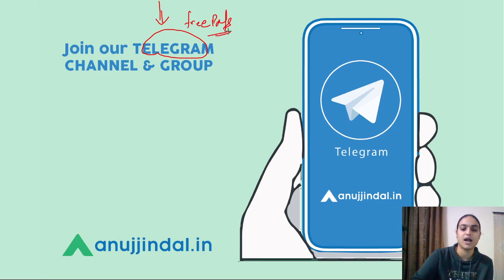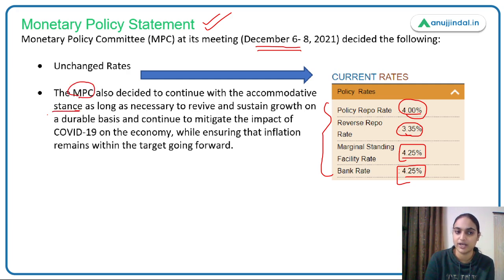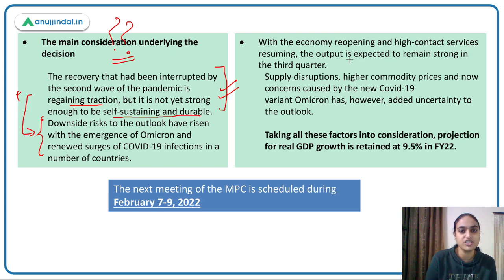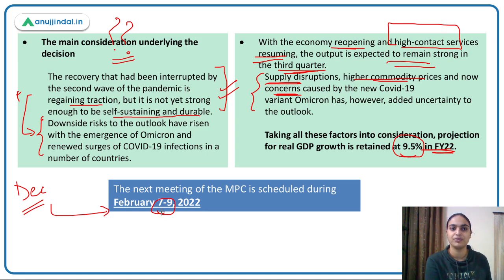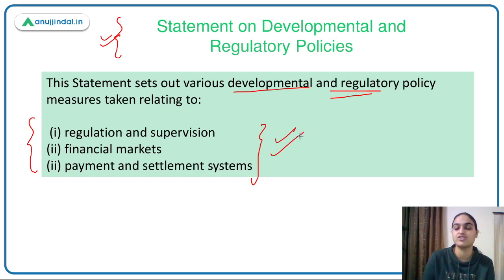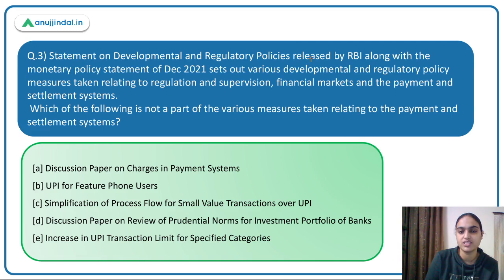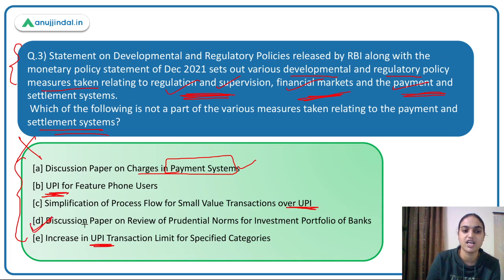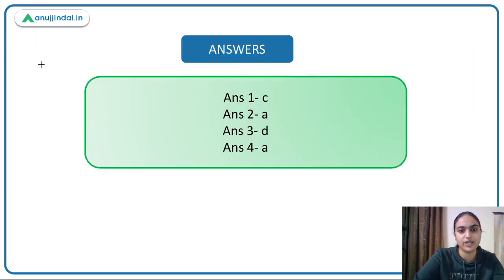RBI Grade B | Finance Current Affairs | Monetary Policy Statement | Dec, Day 5 - Tanvi Ma’am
In this session, we will be talking about the decisions taken by the monetary policy committee after their December 2021 meet. We will be talking about the monetary policy rates, the developmental and the regulatory measures taken by RBI. At the last, we have few questions to assess your understanding of this policy statement. So watch the complete session to learn more about this topic.